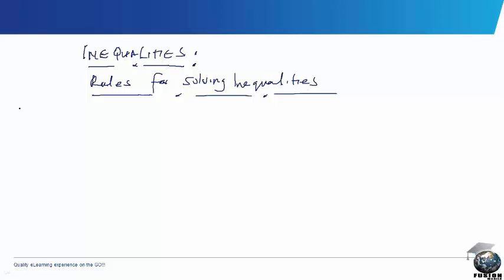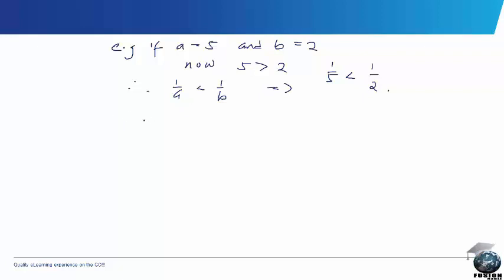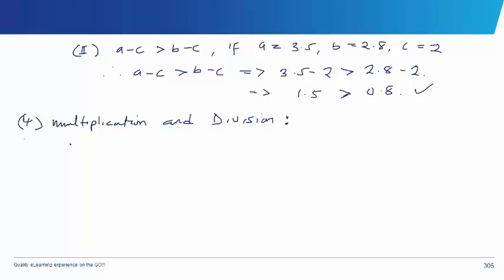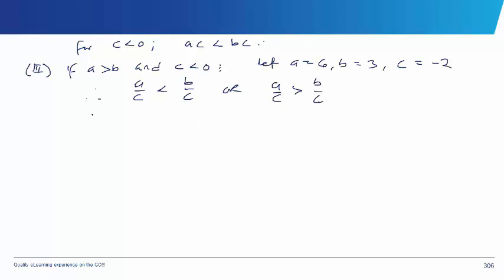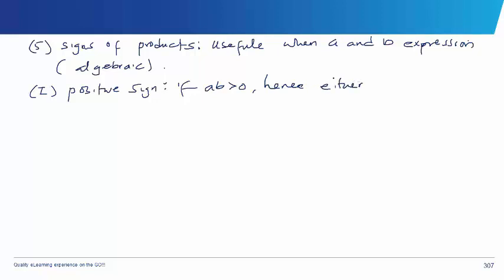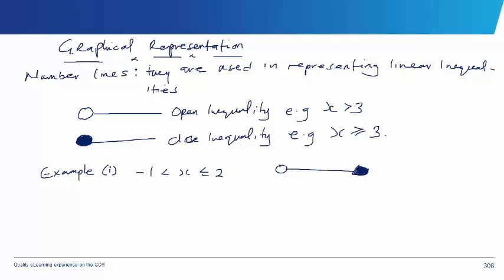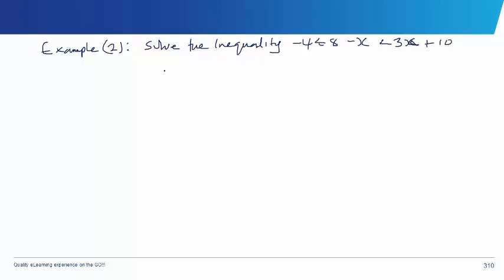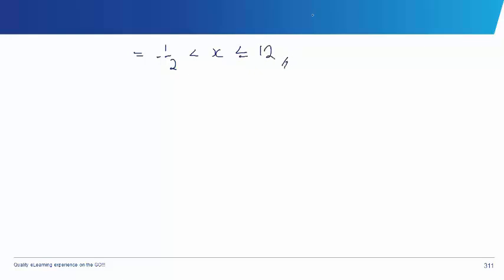Linear Inequality [SS 2, JAMB Tutorial, WAEC, NECO, Post-UTME, NABTEB]